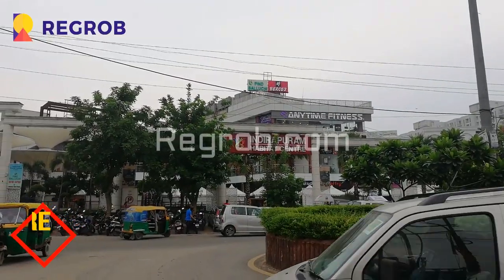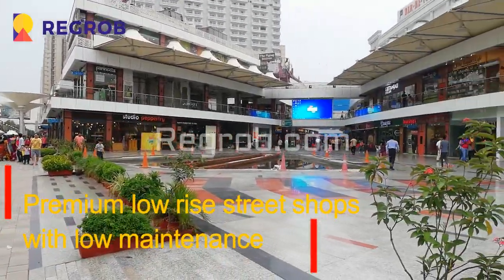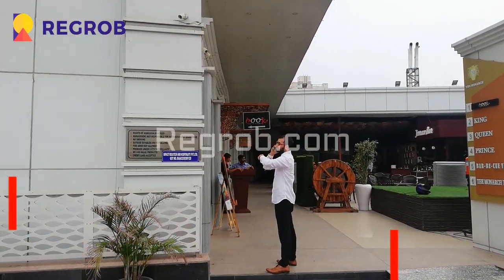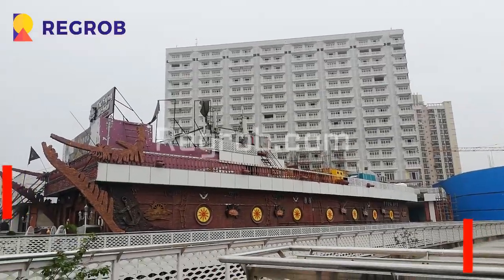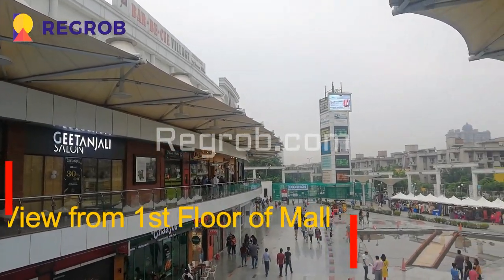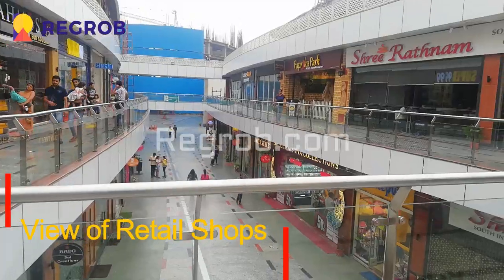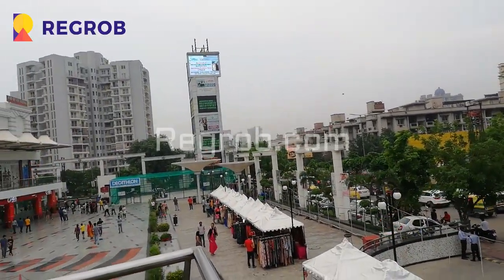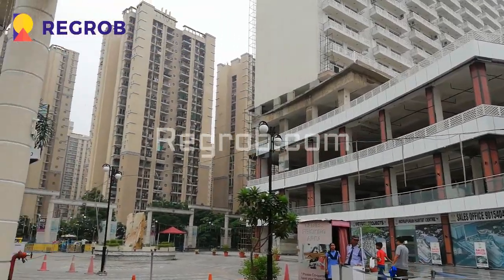Indirapuram Habitat Centre, Indirapuram Ghaziabad | Actual Video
Indrapuram Habitat Centre is one the commercial project by Victory Infratech Pvt Ltd located in Indirapuram Ghaziabad.

This Project offers commercial shops, office space etc of area ranging 100 Sqft - 3000 Sqft with the price starting from 28 lacs onward.

Habitat Centre Indirapuram expresses the legacy of this renowned organization i.e Victory Infratech Pvt Ltd. as it boasts of such kind of features that not only promise to fulfill the demand of current generation, but also ensure to satisfy the need of future generation.

Striking design and innovative features of the building shows the vision of this renowned organization that predicts future demands.

This project is duly approved by Ghaziabad Development Authority (GDA).

The developers have planned this project in such a way so as the neighboring residents can perform recreational, socio-cultural and commercial activities.

INDIRAPURAM HABITAT CENTRE – FEATURES

·  International Standard Designs

·  Maintained by a Renowned Chain

·  Wireless Internet Access

·  Dedicated Parking

·  Habitat Club Membership

·  World Class Cuisine

·  High Street Shopping

·  Each Shop Prime Shop

·  Low Maintenance Cost

·  Restaurants and Cafe

·  Open and Covered Parking

·  Huge Catchment Area

Victory Projects are proud to have created one of the finest, most innovative retail spaces in the city. Our international style design creates the kind of spaces high profile brands – and consumers – love to be associated with.

Project has been divided into three major facilities:

• Socio-Cultural would consist of school and other activities

• Recreational would consist of multi-facility club and entertainment

• Commercial would consist of high end retail shops, food courts and office spaces

Commercial Space Features:

·   Most Luxurious Commercial with Ample Space of Parking

·   Valet Parking

·   Surrounded by the Premium Residential Societies like ATS, Shipra, Krishna Apra, Orange County

·   Expected Rental is 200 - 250 psf

·   Premium Low Rise Street Shops with Low Maintenance Cost

·   Multi-Cuisine Restaurant

·   Roof Top Swimming Pool

·   Gym and Spa

·   Roof Top Specialty Restaurant

·   Travel Assistance

·   Doctor on Call

The Information provided here in has been collected from publicly available source, yet it is to be verified by RERA rules.